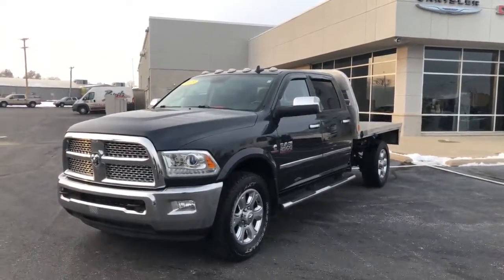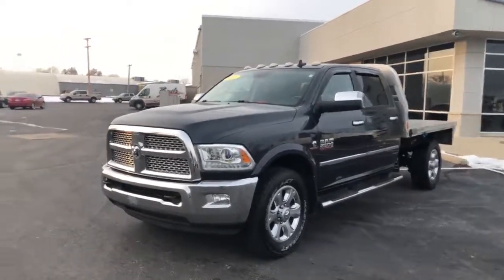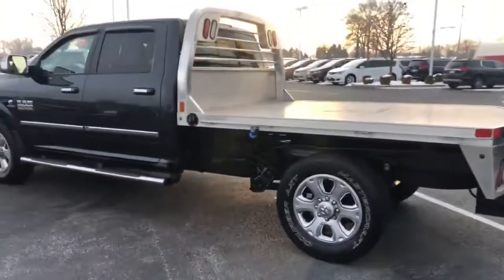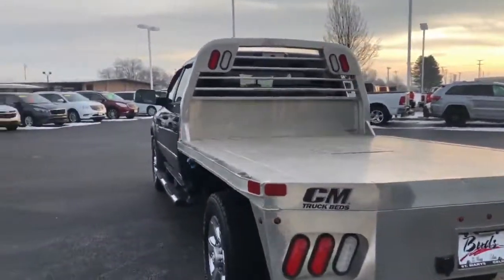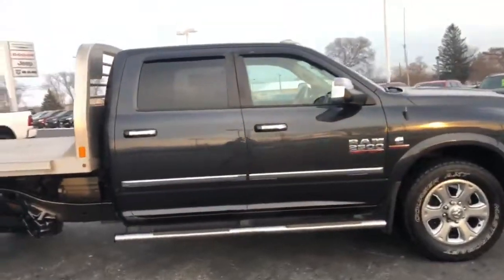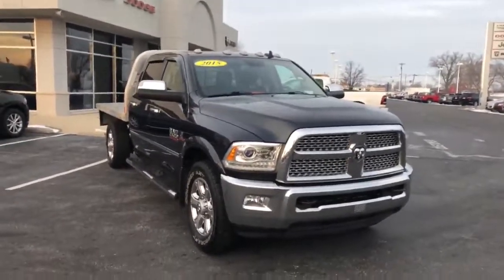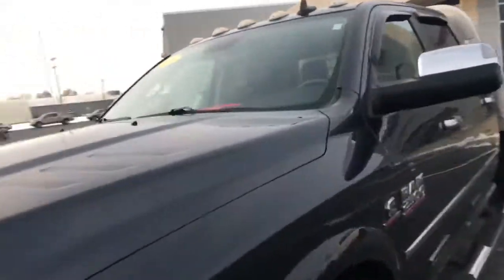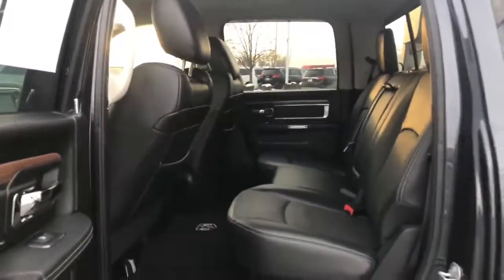2015 Ram 2500, 93-237-1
Remote start, Heated Steering wheel, Running Boards, Well Maintained, Clean, Heated and Cooled Seats, Heated Seats, 2500 Laramie, Cummins 6.7L I6 Turbo-diesel, RWD, Maximum Steel Metallic Clearcoat, Black w/Premium Leather Trimmed Bucket Seats.  Bud's is proud to be one of 124 national Customer First award winning dealerships, we have great service with great deals!